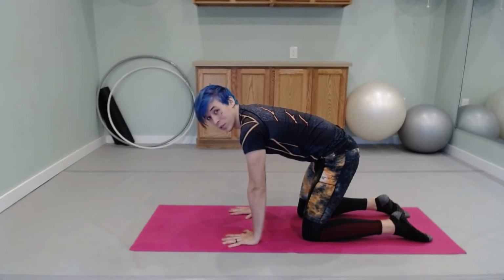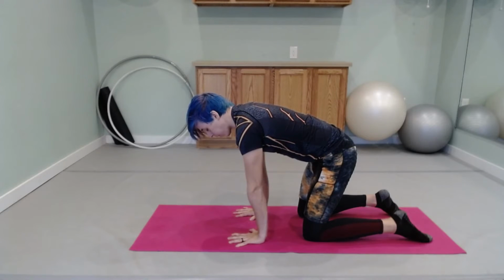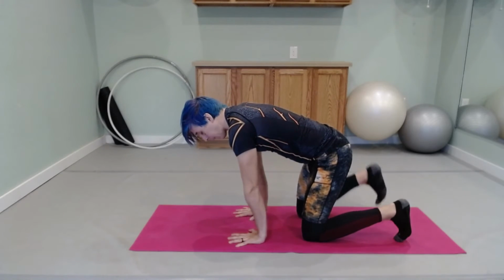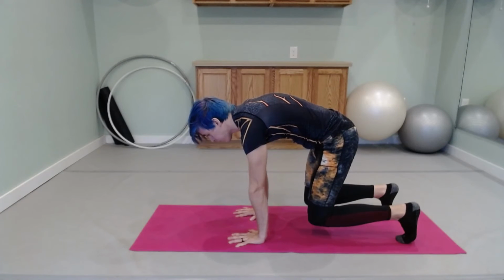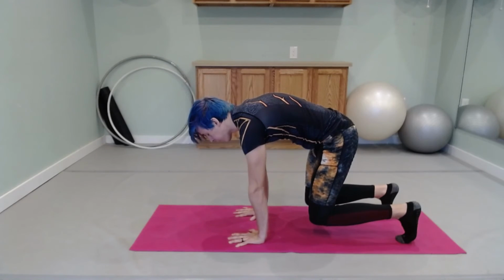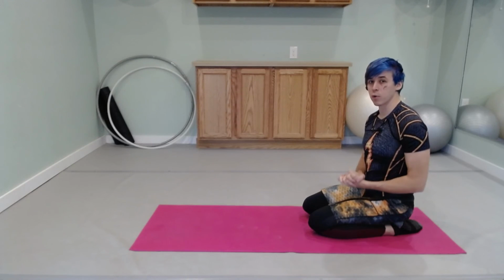Exercise Demo: Bear Hold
Twitch.tv/SuperheroFitness⁠